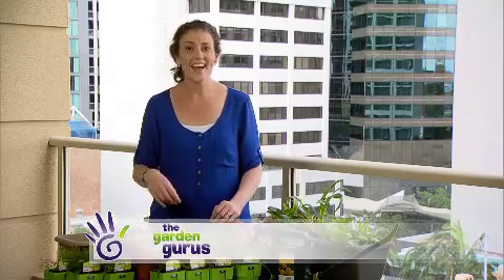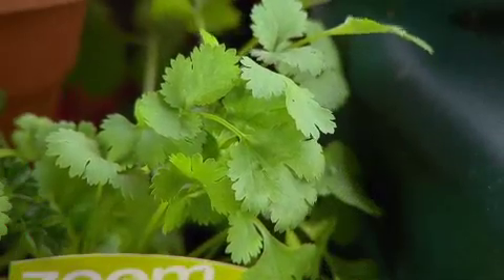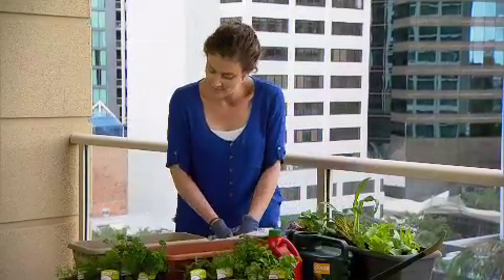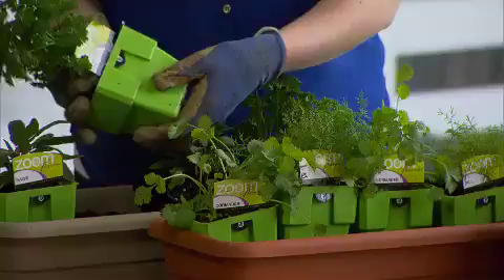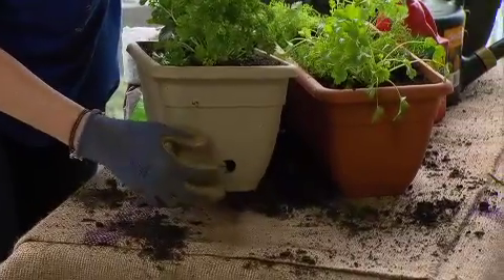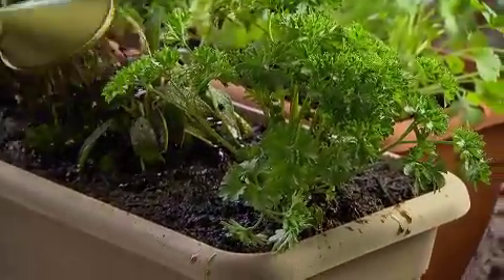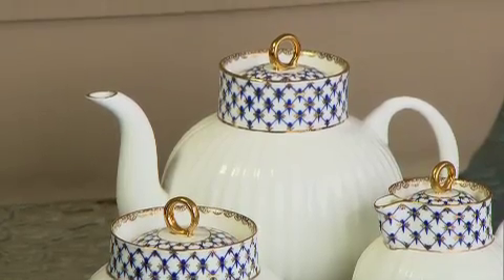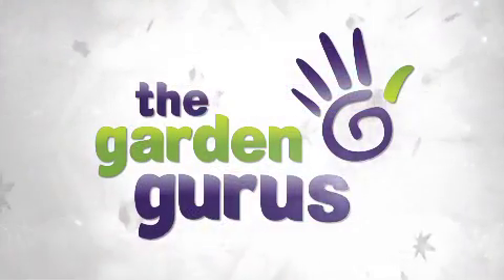The Garden Gurus - Tasty Kitchen Helpers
Story Title: Becoming a Bonsai Master
Episode: One
Broadcast Date: 17th August 2013
Presenter: Trevor Cochrane

Trevor shows you the sensational Spirited Garden on Jeju Island in South Korea. A garden designed without a single plan being drawn on paper. The garden contains some of the best examples of Bonsai in the world.